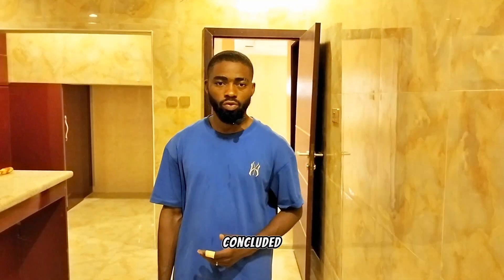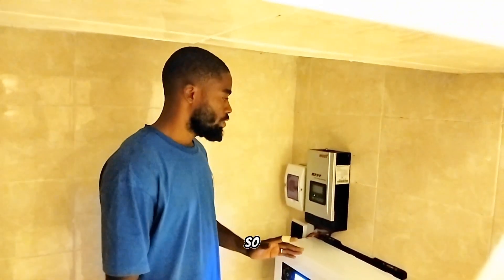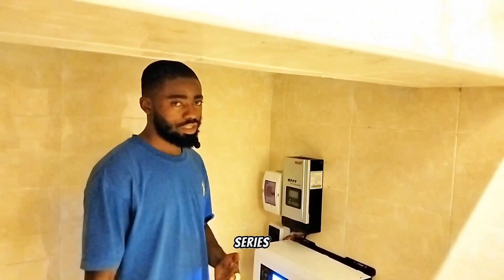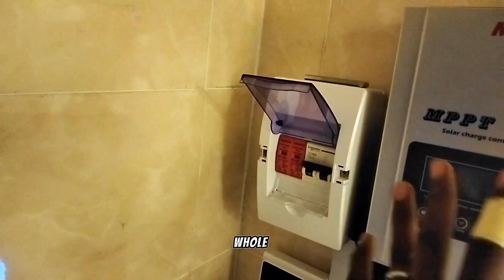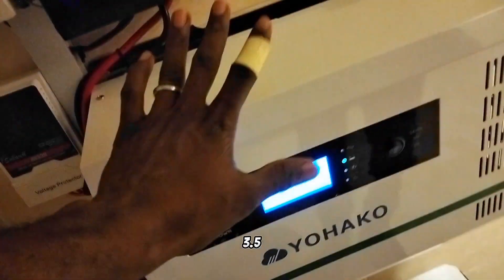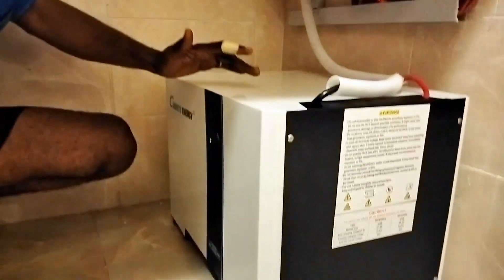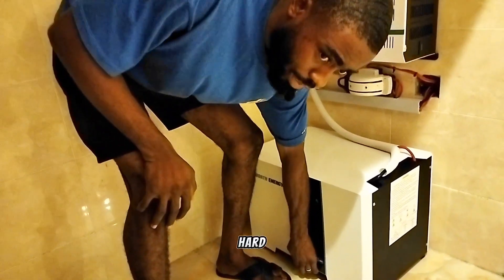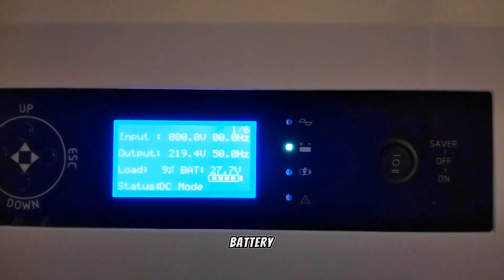complete 3.5kva solar energy system with lifepo4 battery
full details of 3.5kva inverter with 2kwp of solar energy and a lifepo4 battery.
In these videos I gave a bit details of a 3.5kva/24v inverter and 4 units of 500 half cut Monocrystalline solar panels
and a 24v/5kw lifepo4 cworth battery.
we connected our panels in paraseries since the SCC can only handle 145v
Connecting the whole panels in series may result in the damage of the SCC!.
we did this installation at karumo Abuja Nigeria!.